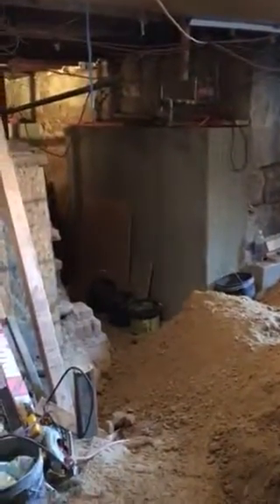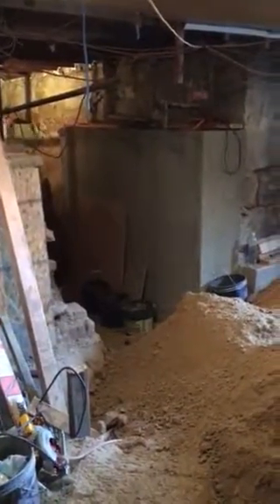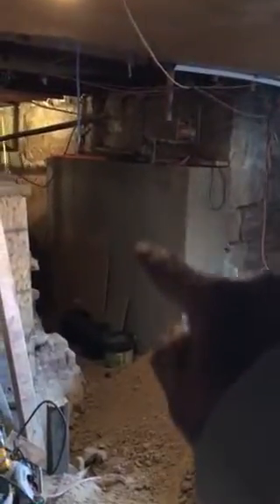Adding Full Basement To Crawl Space Denver (Crawlspaces)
If you are thinking of adding / converting a crawl space to a full basement, go with the most trusted name in Denver, Alpine Companies. Alpine Companies have proudly been serving the Denver metro area and surrounding cities for over 50 years!
We have over 2000 videos of projects on the YouTube channel on our website.